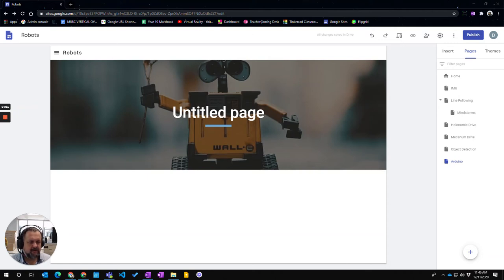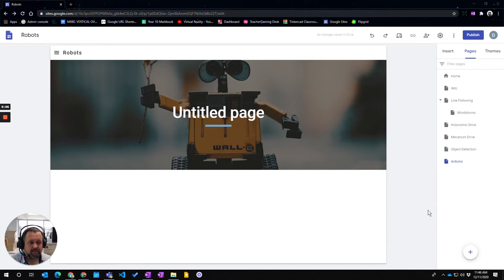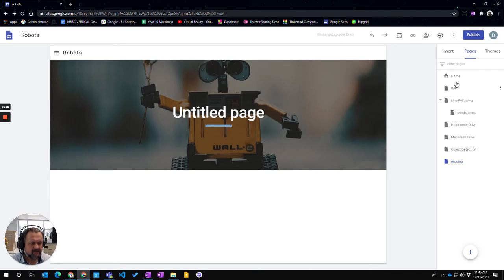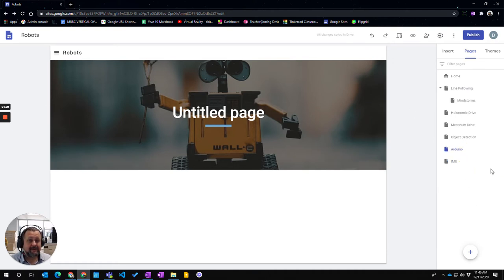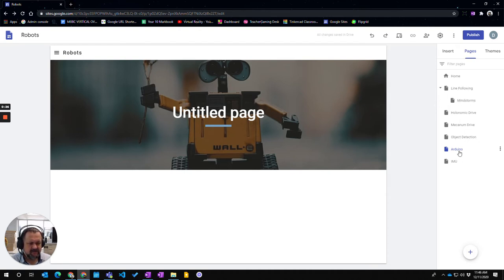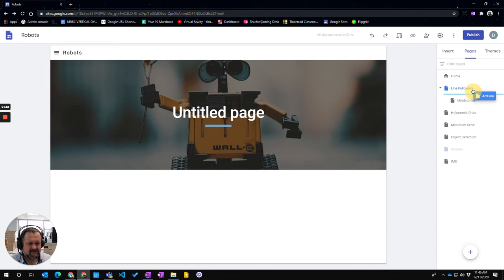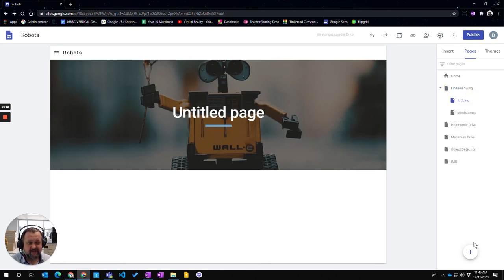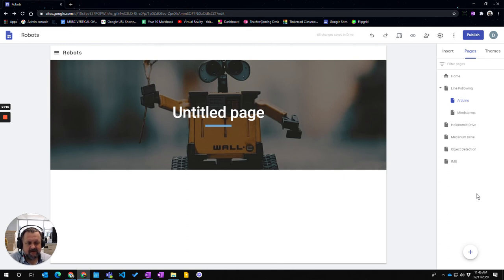Google Sites - Rearranging Pages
How to rearrange pages in the new Google Sites